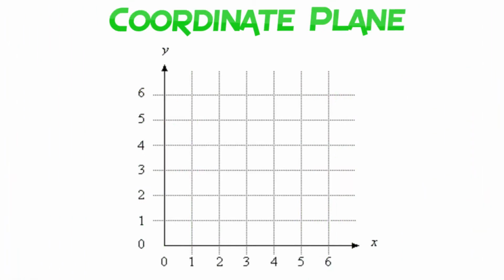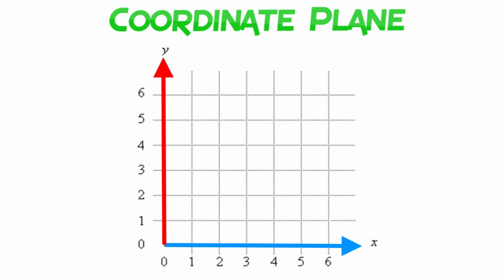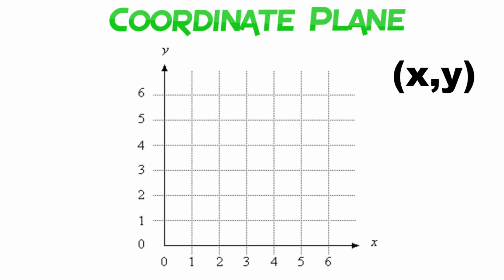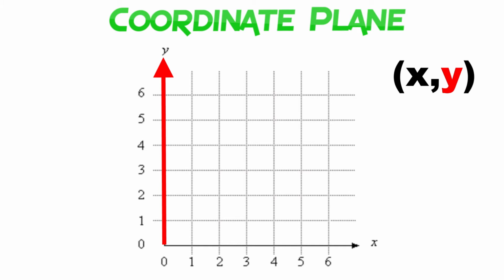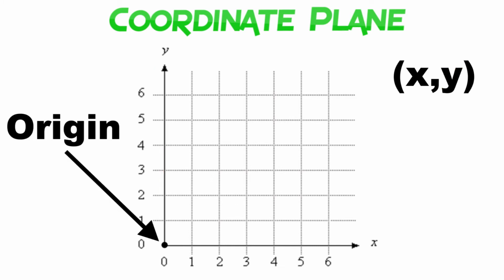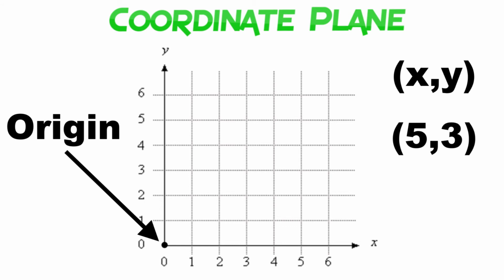Coordinate Plane Lesson Tutorial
You can plot points on a coordinate plane by using the x and y axis on the grid.